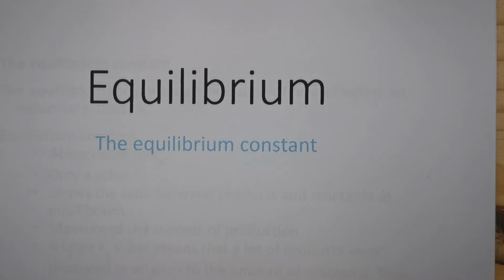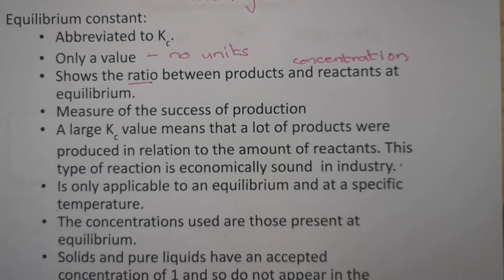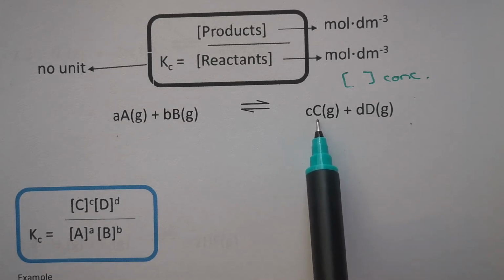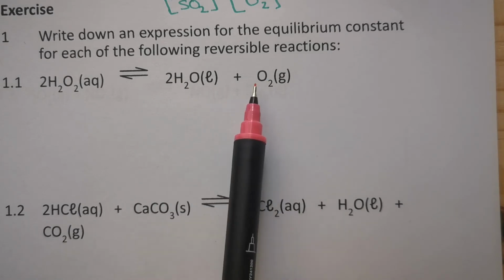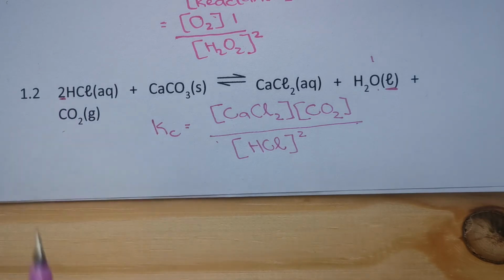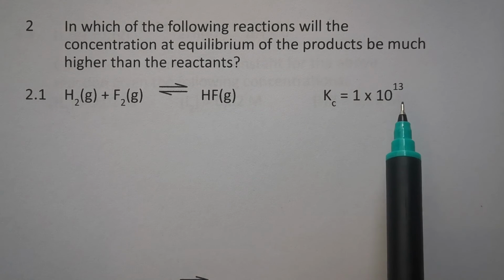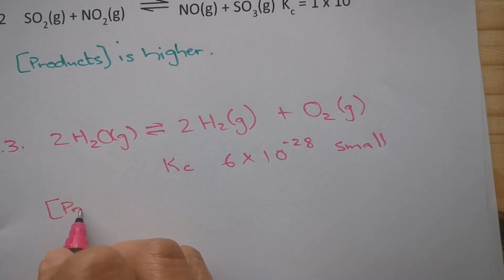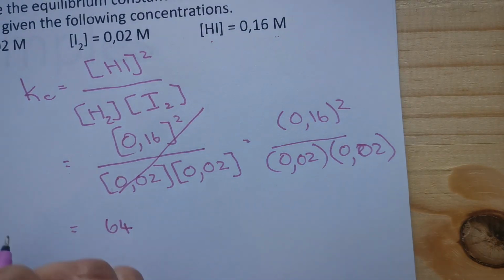The Equilibrium Constant.